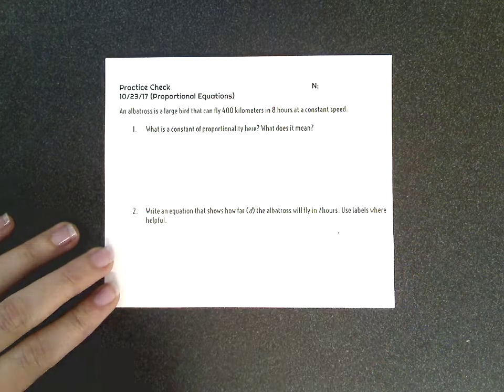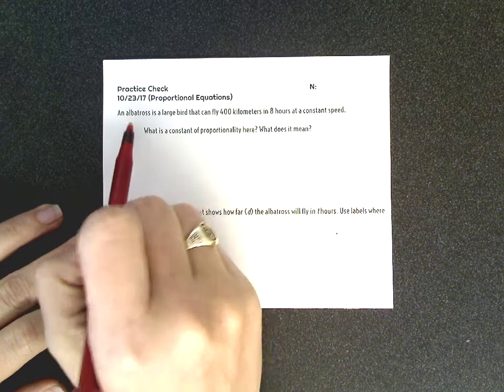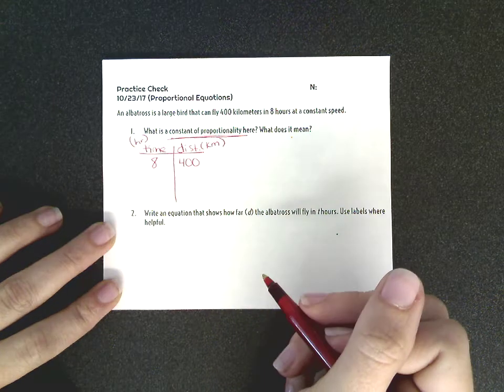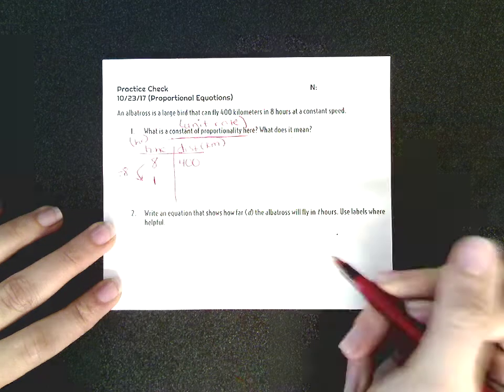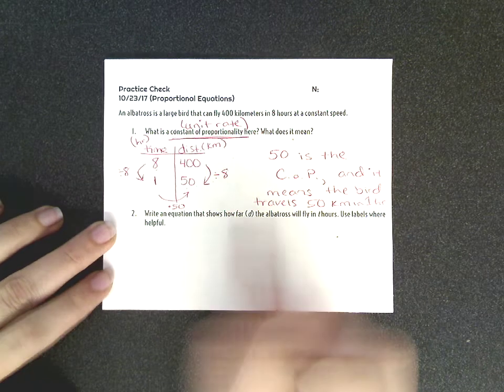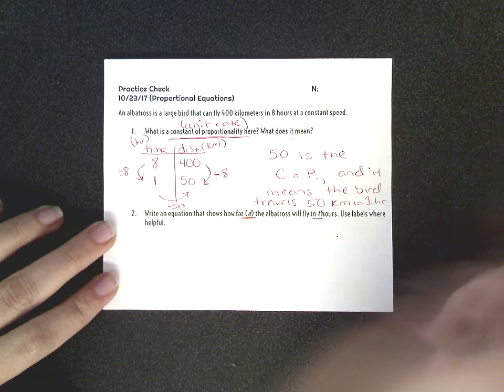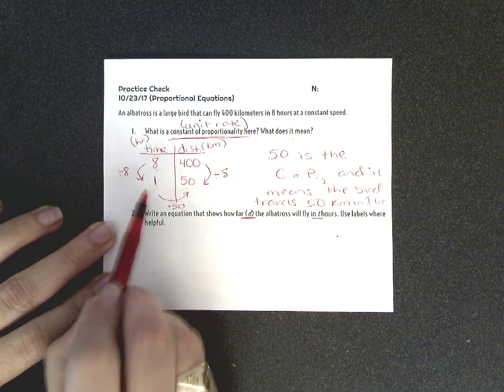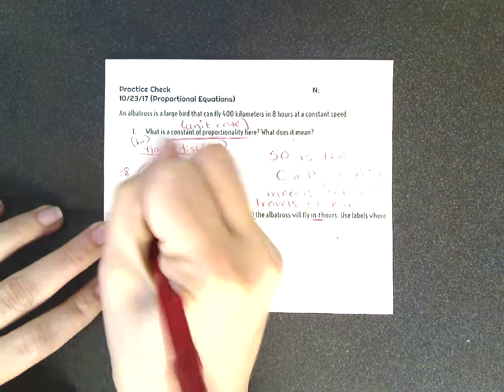Week 10 Monday (10/23/17): Equations from Tables